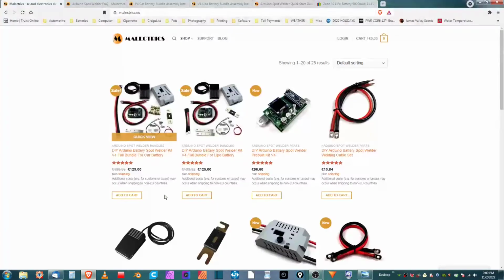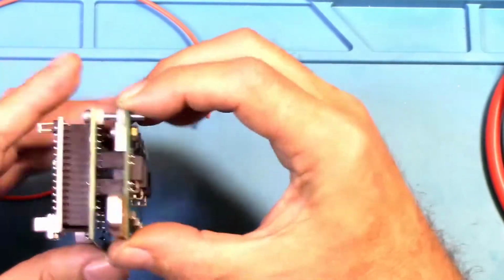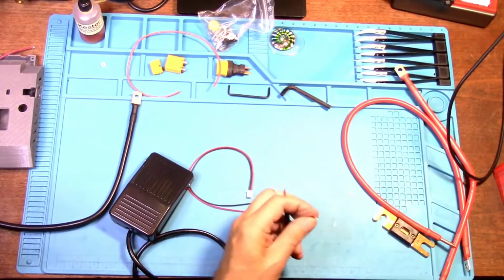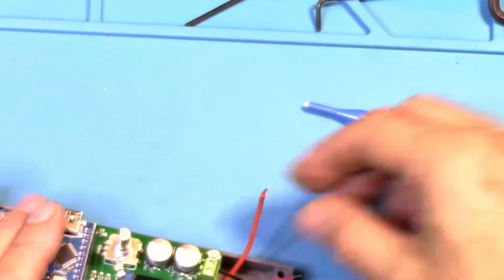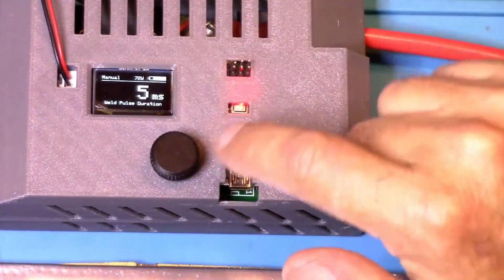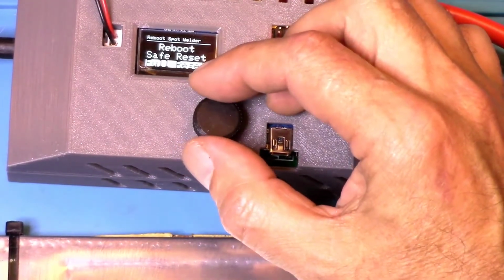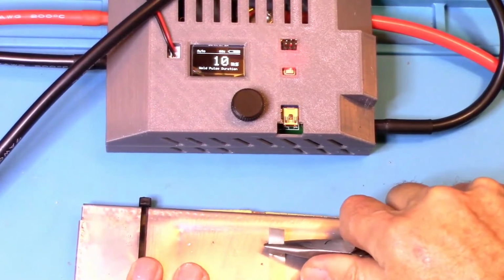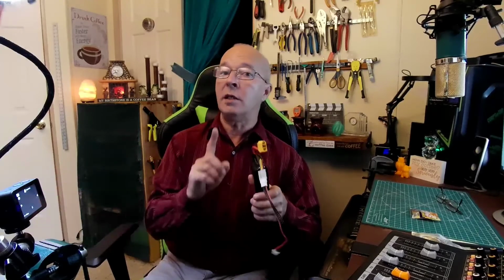Un-Boxing & Review & Tutorial & Test of the Malectrics Spot Welder Kit V4 - (WITH CHAPTERS!)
Trying video CHAPTERS for the first time...

This is an Un-boxing, Review, Tutorial & Test of the Malectrics Spot Welder V4.  I am including Chapters in this video, so that you can go to the section that most interests you.  If you are interested in picking one of these up, there is a link below so that you may make a purchase of this Spot Welder.  If you have suggestions or recommendations on how to use this Spot Welder, please leave a comment so that others may have the benefit of your experience in using this or a similar spot welder.

00:00 - Introduction
00:23 - Malectrics Website
01:10 - Un-boxing
03:26 - Assembling Mosfet board
05:37 - Adding screws to Arduino board
06:50 - Attach Arduino board to Mosfet board
08:35 - Mounting the Negative cables to Mosfet board
10:50 - Wire and solder the foot switch
15:13 - Insert spot welder into case
16:20 - Insert Fuse into case
17:20 - Connect Positive Leads to Fuse
17:58 - Connect Voltage Sensing wire
20:18 - Installing Fan into case
22:19 - Finish Assembly of case
24:31 - Connect XT90 to Battery Cables
25:48 - The Spot Welder Main Screen Interface
28:26 - The Spot Welder Main Menu
30:48 - The Weld Pulse Measurement Feature
32:00 - The Hidden System Menu
36:03 - Testing the Spot Welder
46:55 - Closing Remarks

If you like this type of video, please let me know in the comments about a subject you would like to discuss and I will do my best to create a video on that subject, or if you have a video idea for a DIY project, A review of a product or anything else, I will be happy to create that content as well.

Thanks for stopping by, and remember – find someone who needs to laugh, needs to smile, needs to cry, or just simply needs a friend – and make it happen ;).

Camera's I use in making videos:

1. Cannon Vixia HF R600 Camcorder: The following is a “Search” link for a Cannon Vixia HF R600 on eBay:

2. Akaso-V50 Pro SE Action Cam